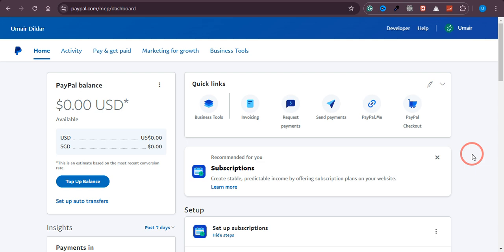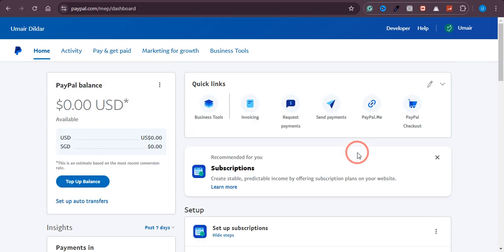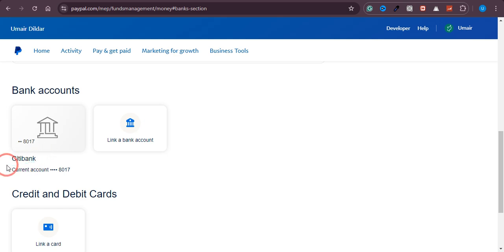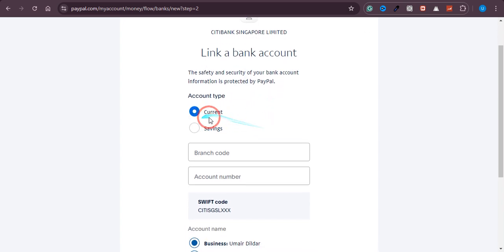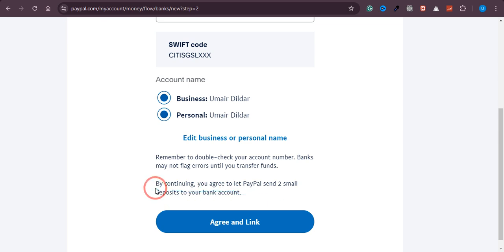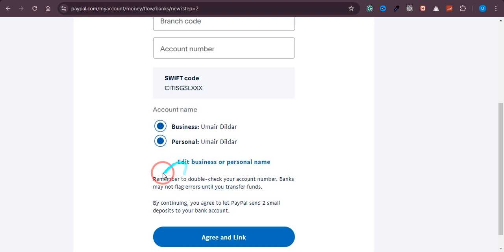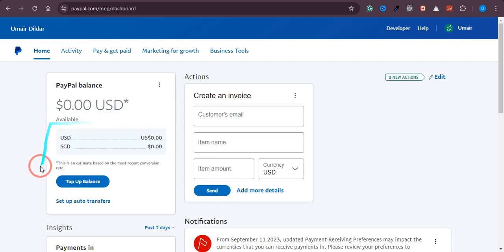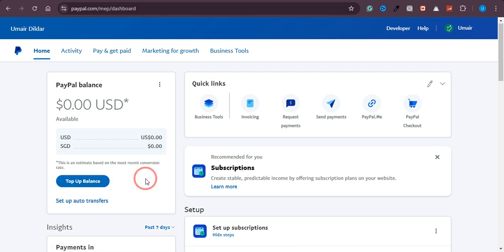HOW TO LINK PAYPAL TO PAYONEER ACCOUNT 2024 (FULL GUIDE)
In this video, I'll guide you through the steps to connect your PayPal account with your Payoneer account, enabling seamless transfers between the two platforms. Follow this tutorial to manage your funds efficiently.

Timestamp:
00:00 Intro
00:09 LINK PayPal to Payoneer Account
04:55 Outro